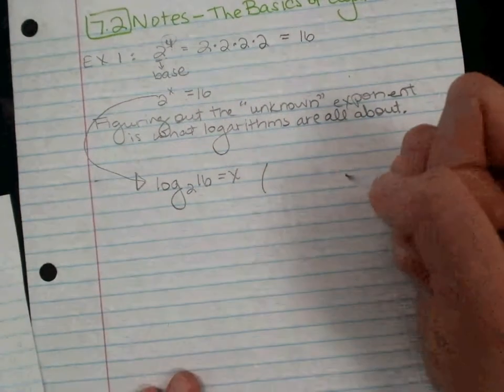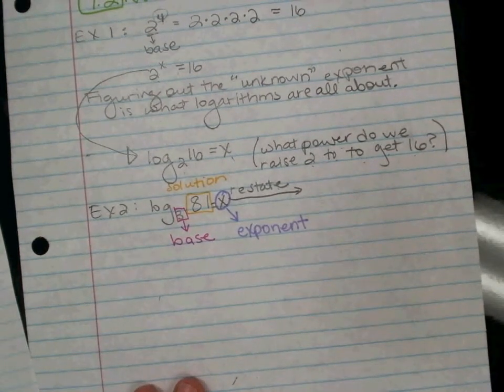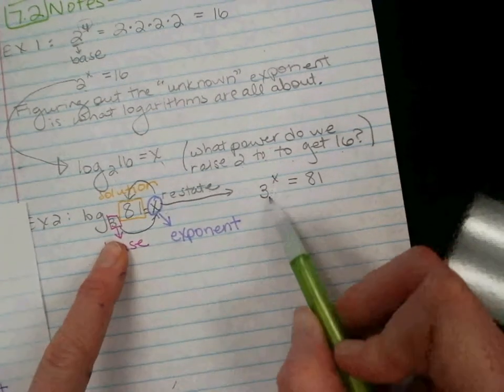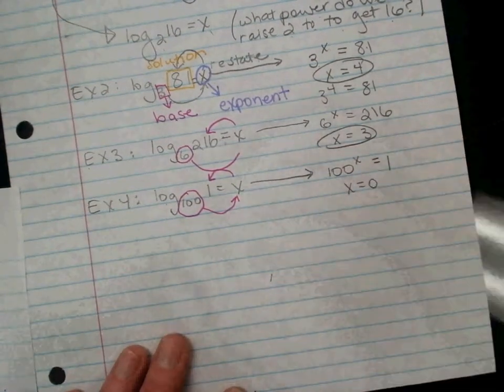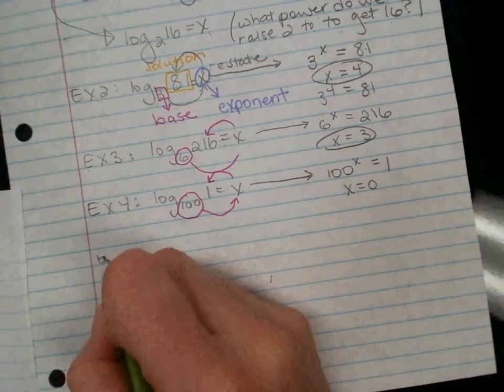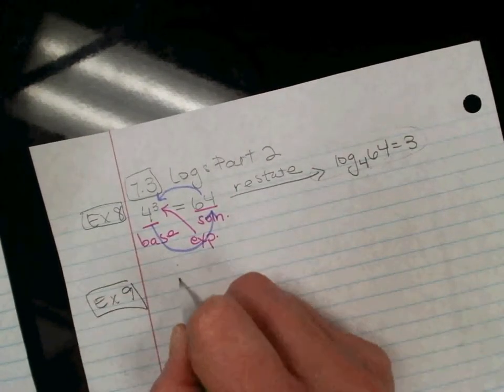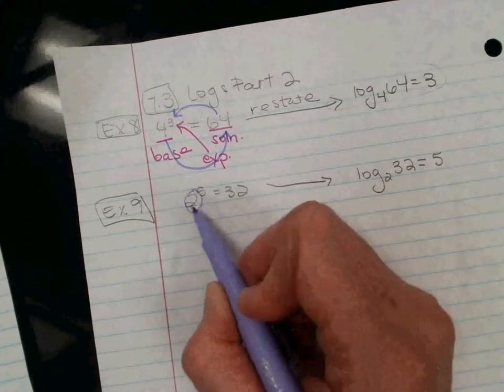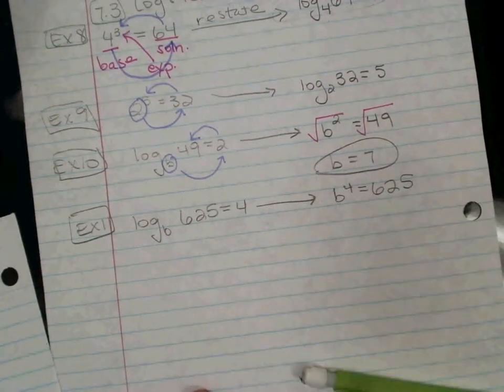7.2-7.3 Notes | Basics of Logarithms + Logs Part 2